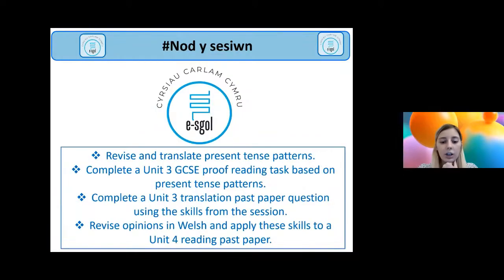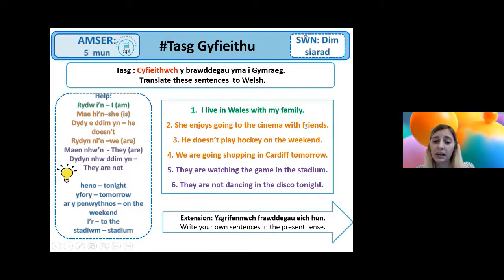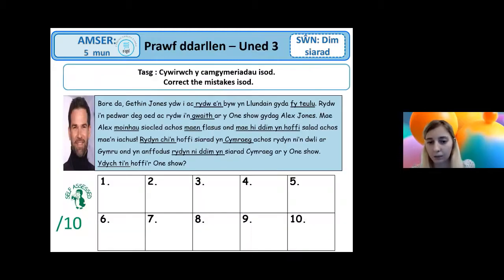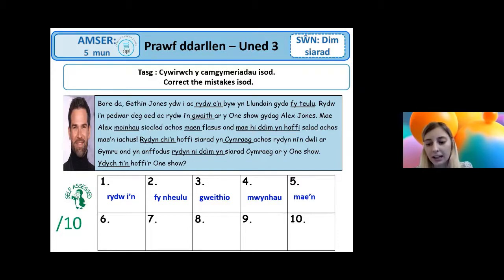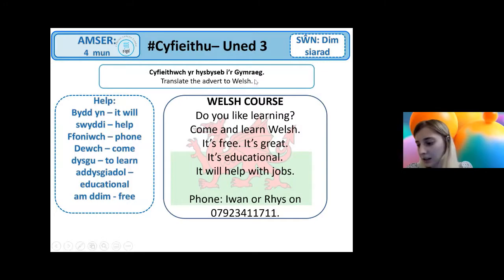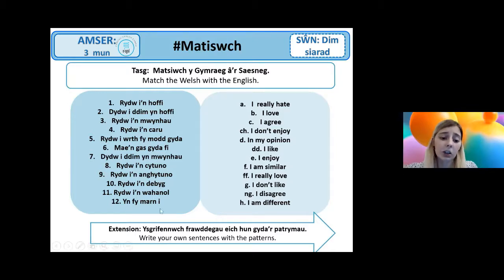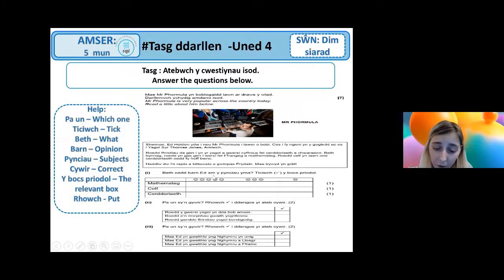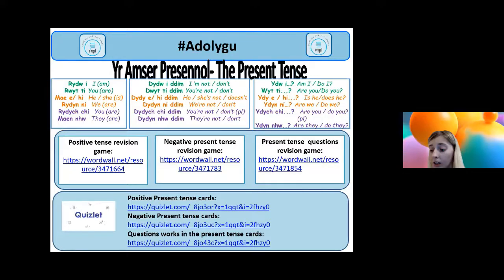Correcting, Translating and giving opinions | Prawf-ddarllen, Cyfieithu a mynegi barn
GCSE Welsh Second Language | TGAU Cymraeg Ail Iaith